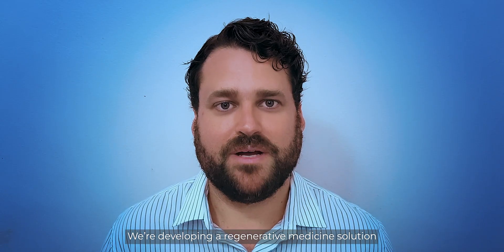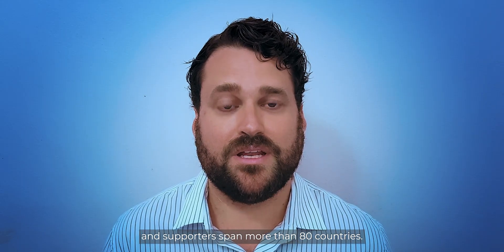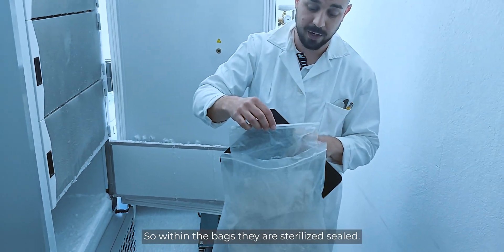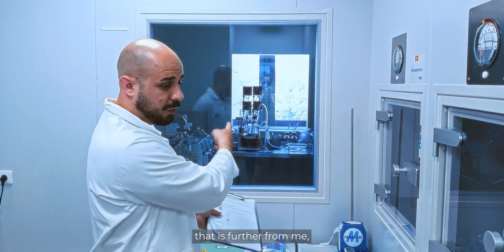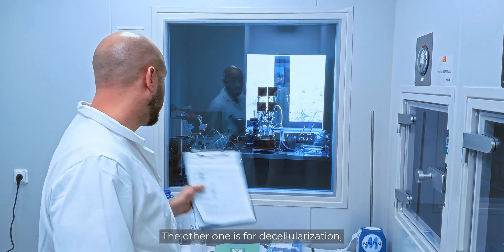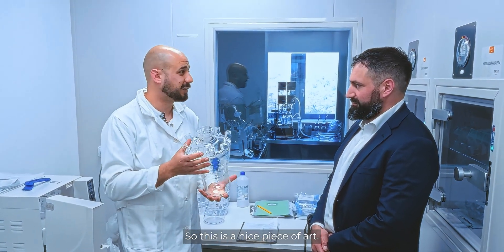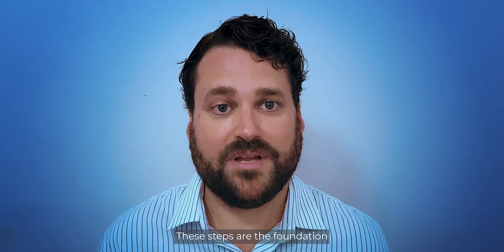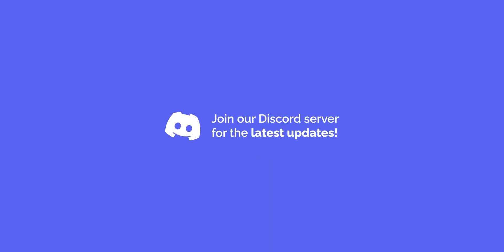Foregen Inside the Lab: Episode One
Join us for an exclusive look inside our research lab in Piešťany, Slovakia.

In this first episode, we explore the foundational preclinical research project that is paving the way for our human clinical trials. Ján Kováč walks us through the four critical protocols that make up the foundation of our regenerative medicine solution:

Tissue Collection: Witness how donor tissue is stored for long-term use.

Dynamic Decellularization: Learn about our specialized method for removing donor cells while preserving the vital Extracellular Matrix (ECM) scaffold.

Dynamic Recellularization: See how patient-derived cells are reintroduced into the scaffold to begin developing new functional tissue.

Bioreactor Maturation: Discover the state-of-the-art bioreactor systems that mimic the body's environment to mature the tissue before surgical implantation.

This is the essential work that ensures our protocols are safe, repeatable, and ready for clinical success. Your support makes this groundbreaking research possible.